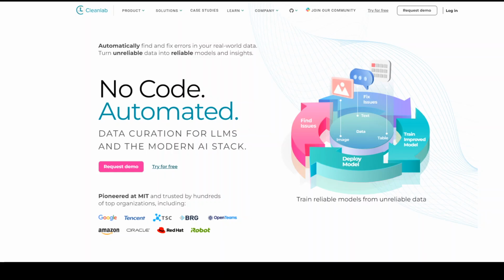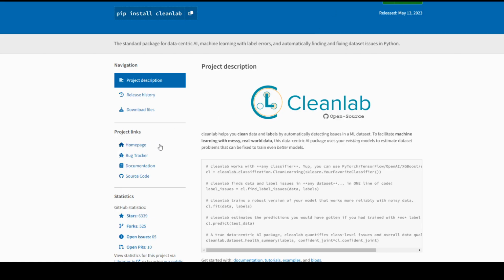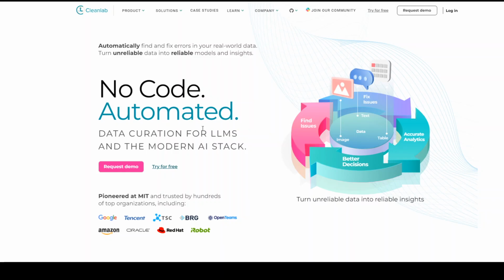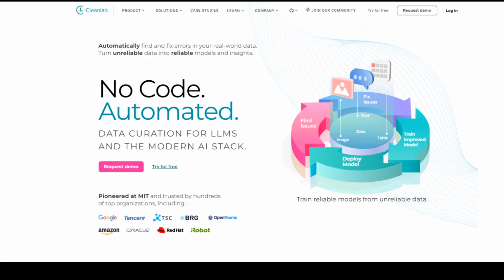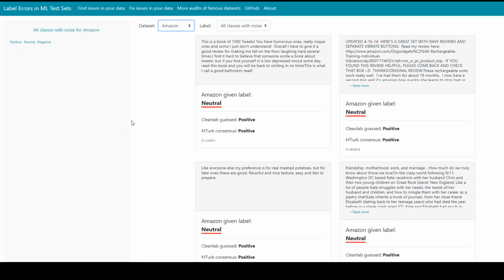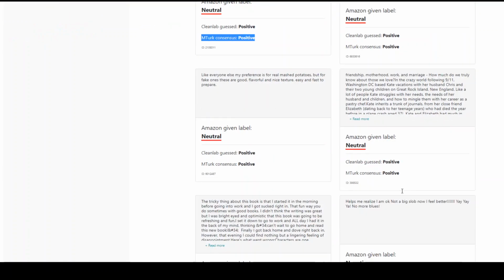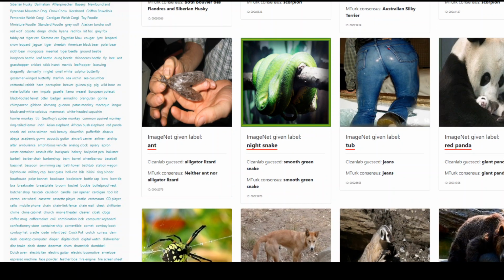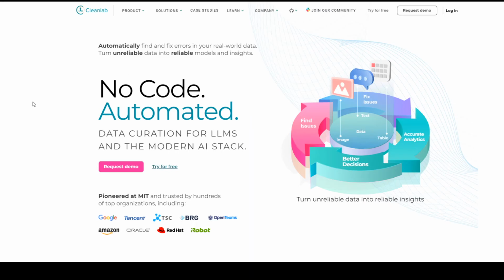Cleanlab - Clean Your LLM Datasets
Cleanlab helps you clean data and labels by automatically detecting issues in a ML AI dataset. Cleanlab Studio handles the entire data quality and data-centric AI pipeline in a single framework for analytics and machine learning tasks. This video talks about AI data curation.